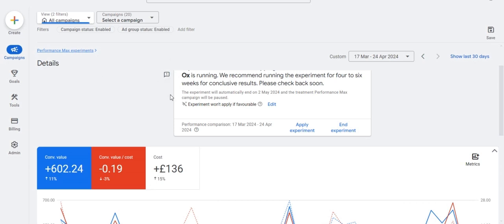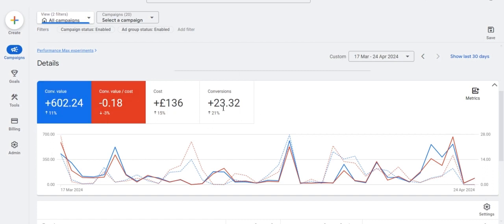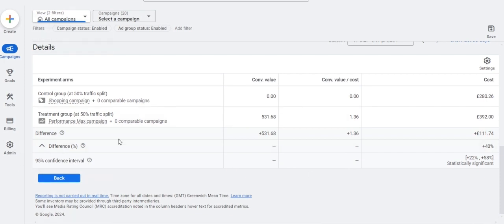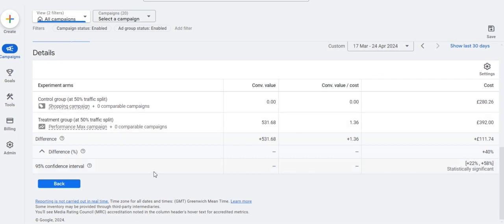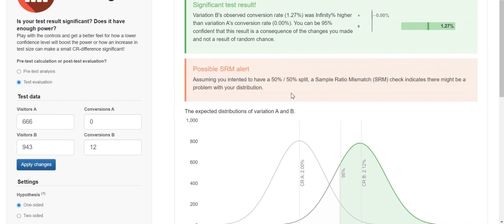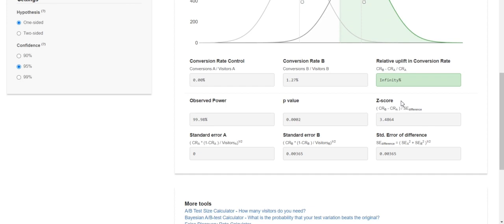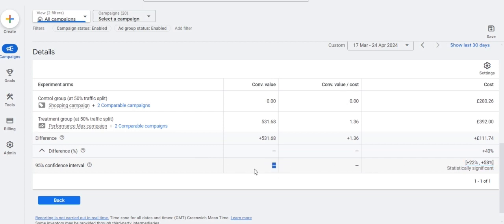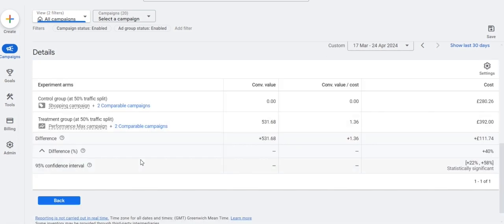How to Run Experiments on Google Ads - Clearly Explained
In this video, I explain the process of setting up an experiment on Google Ads and then interpreting it. I show how to use Google's built-in functionality as well as third party tools like ABTestGuide to effectively interpret the results of the experiment. The example here is of a Pmax being served to a treatment group against a Standard shopping of the same products served to a control group.  The concepts of statistical significance, p value, Z score, statistical power, standard error and Sample Ratio Mismatch (SRM) have been explained in detail.